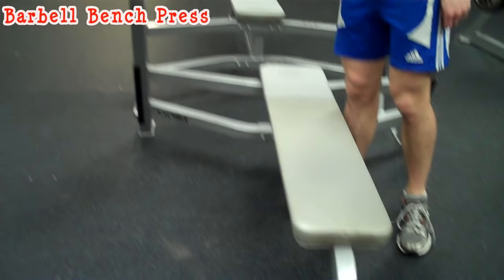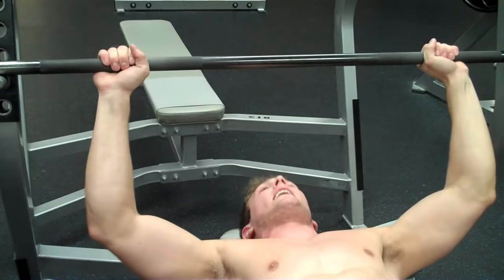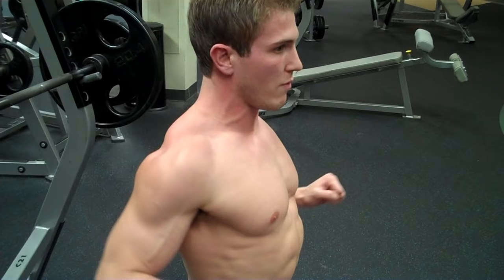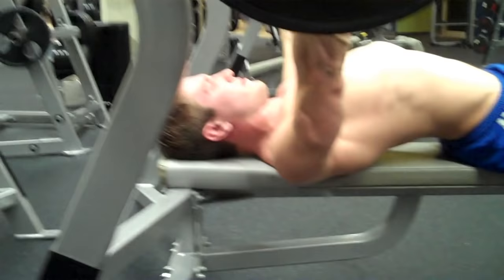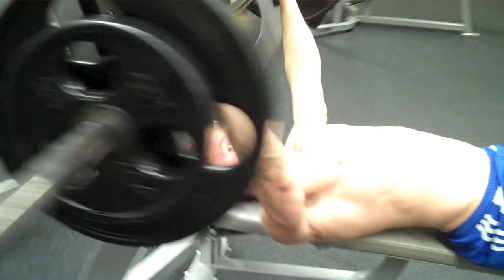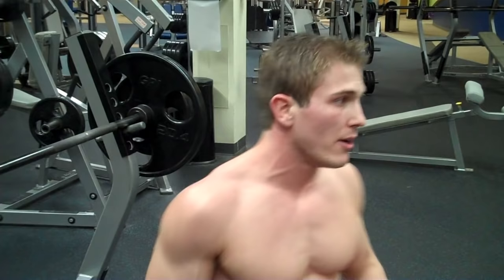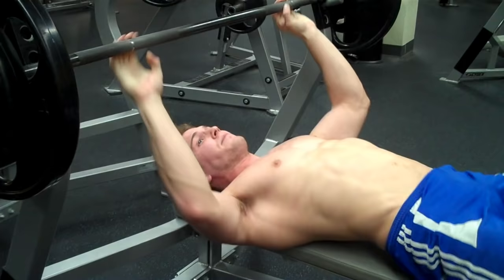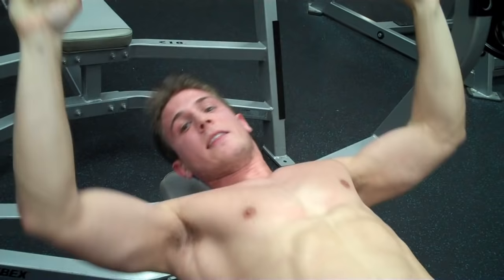How To: Barbell Bench Press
Code: 5OFF100 ($5 off $100+)
Code: 10OFF200 ($10 off $200+)
Code: 15OFF250 ($15 off $250+)